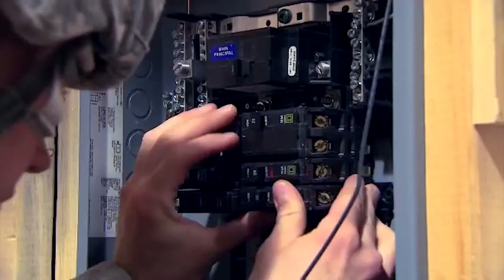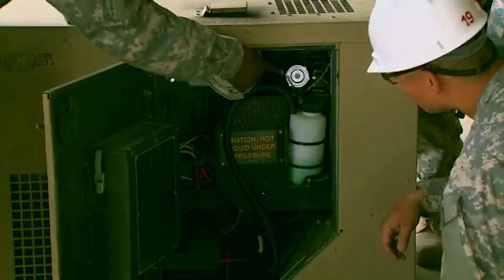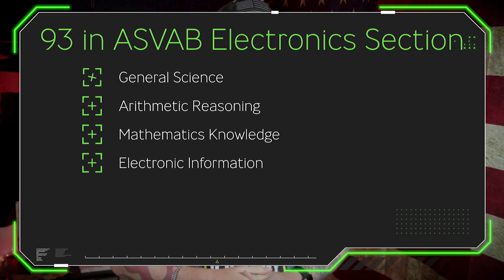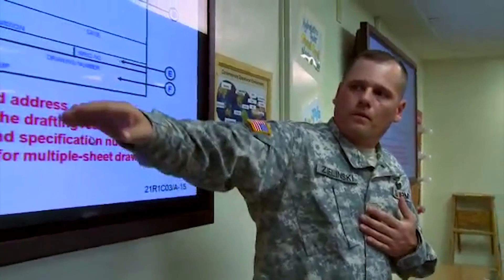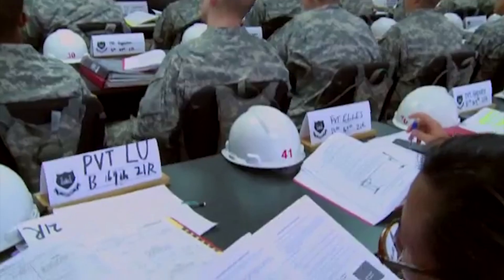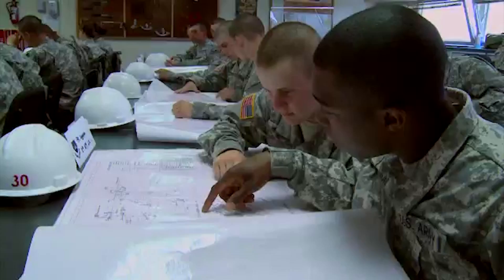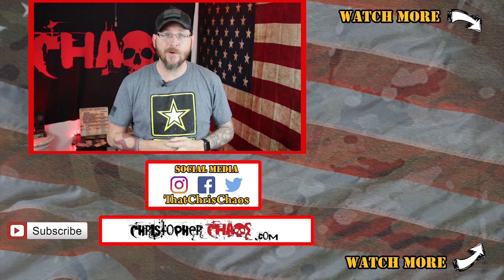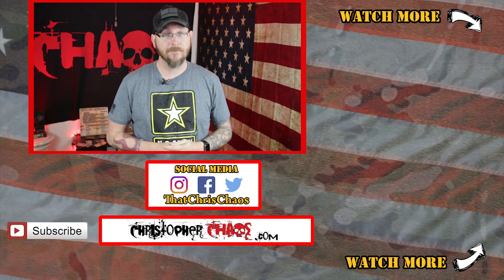12R | Interior Electrician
In this video im giving the summary of the MOS 12R, an Interior Electrician in the US Army.

JOIN

📪 SEND MAIL 📬

👕 CHAOS SHIRT 👚

NOTEBOOKS by CHAOS

✅ Snapchat user name:
 ThatChrisChaos

Main Camera:

Camera for live streams:

Wireless mic:

Live stream mic:

Mic boom arm:

Green Screen:

American flag backdrop:

Gaming chair: